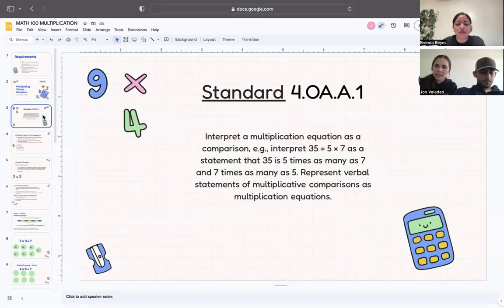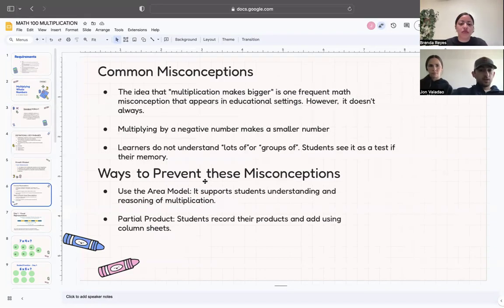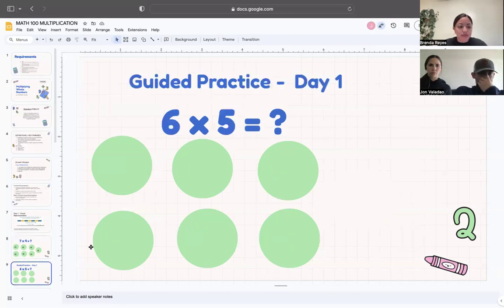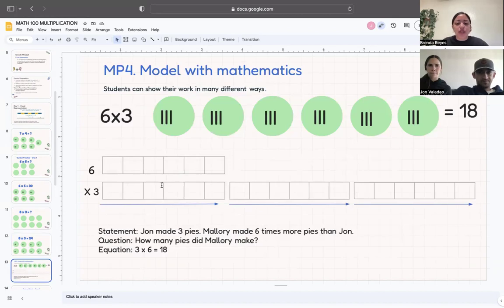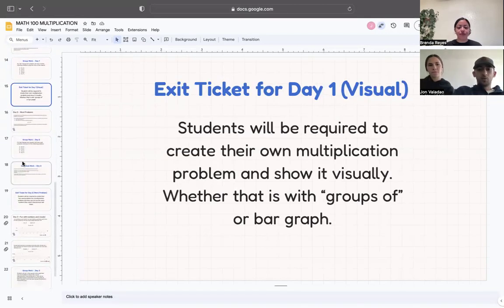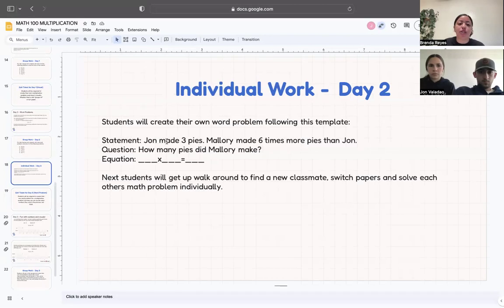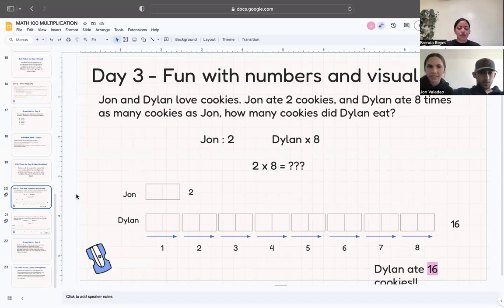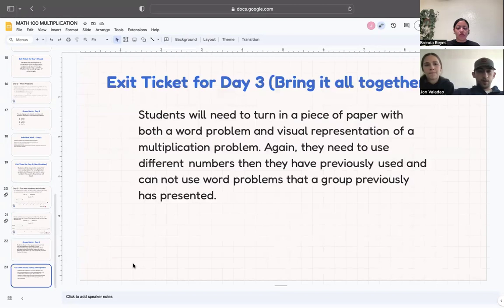MATH 100 VIDEO